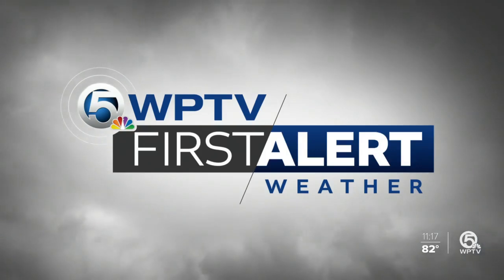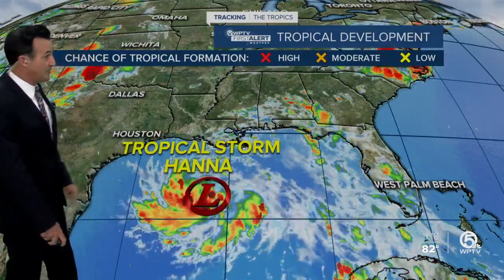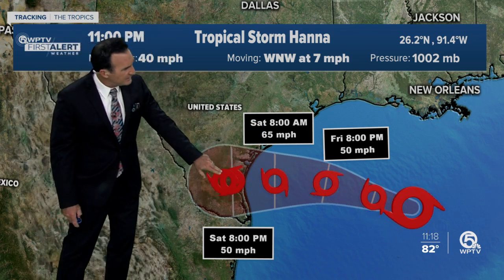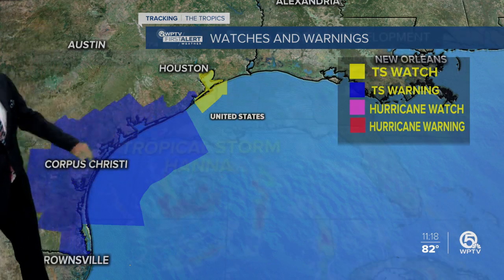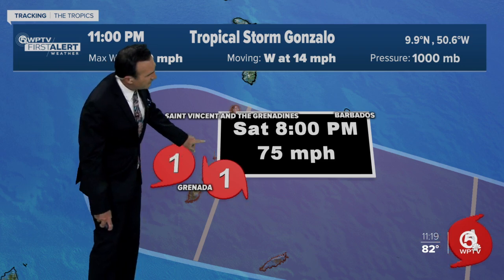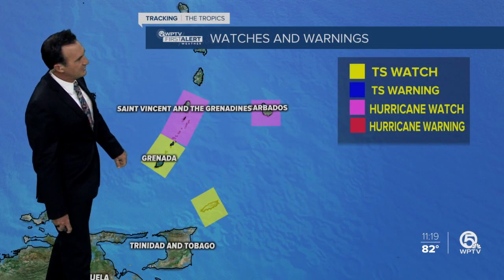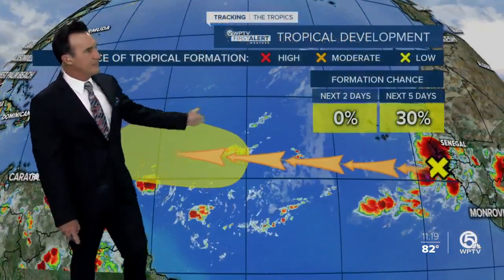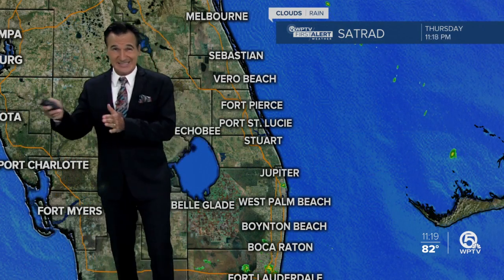Tropical Storm Hanna forms in Gulf of Mexico, Texas in the path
The WPTV First Alert Weather Team is monitoring several areas of interest in the tropics.